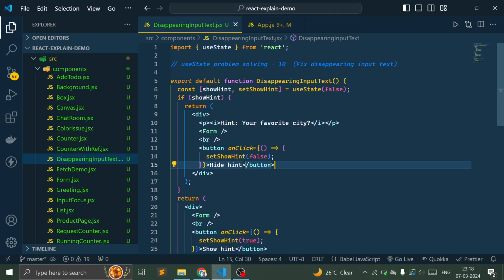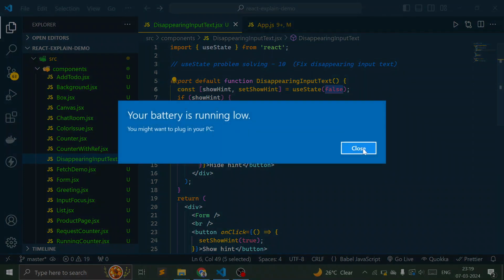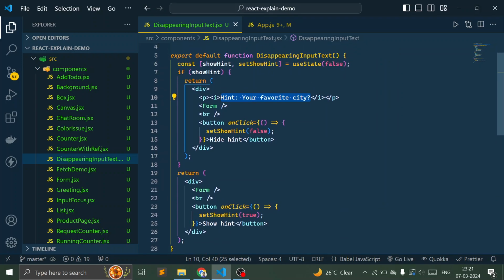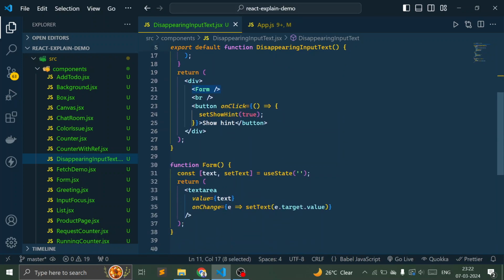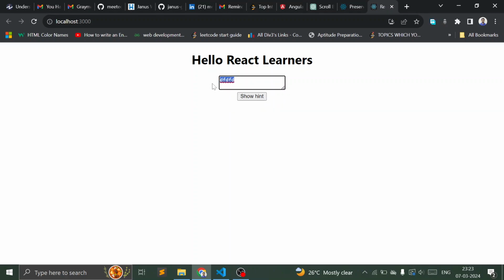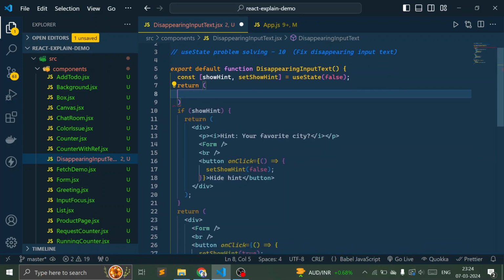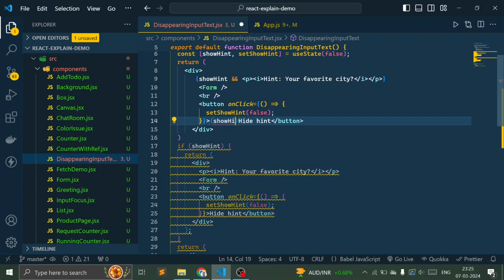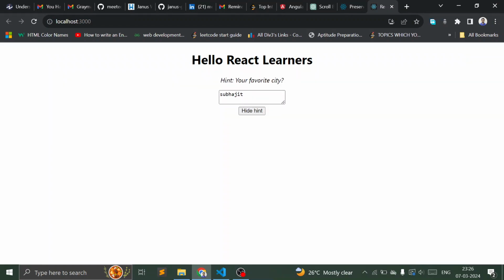10. Fix disappearing input text | Problem Solving with useState hook | React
This will be an interesting way to learn React by watching the errors on the UI and rectifying them along with the explanation. This will help you to learn faster and remember this for long time.